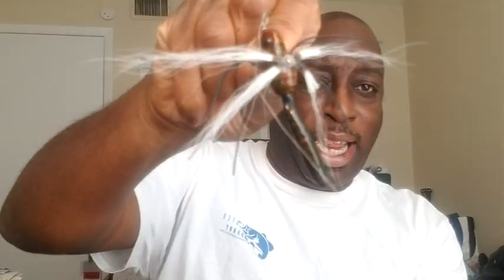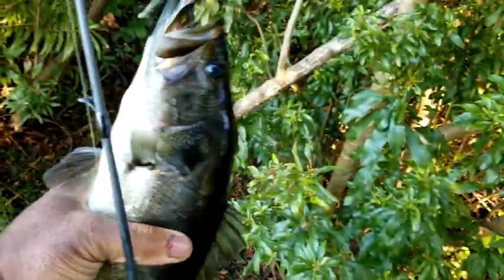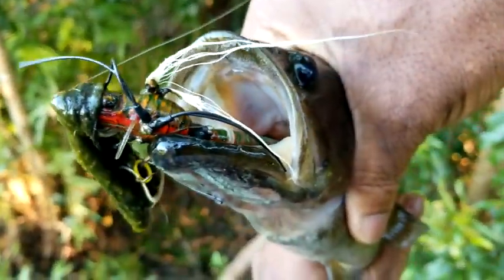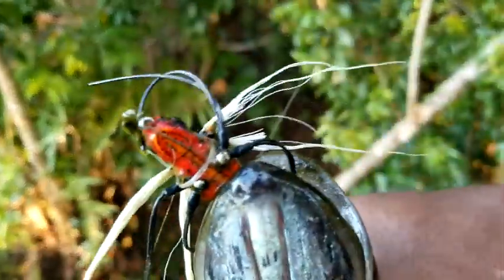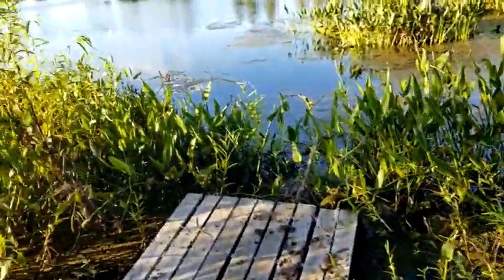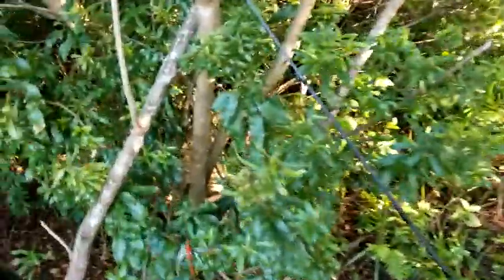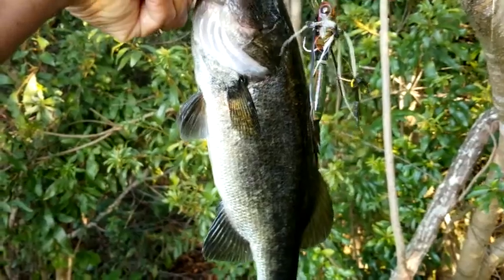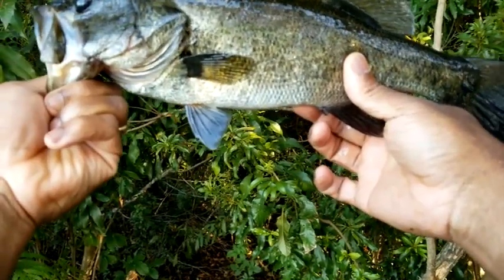Big Bass Love Dragonfly Lures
Catching Big Bass on a DragonFly lure with Topwater Johnny
Lures designed by Capt. Ken Daubert. The Dragonfly lure
is called the (Damselfly)

Checkout some of Capt. Ken Daubert videos
using Dragonfly Lures.